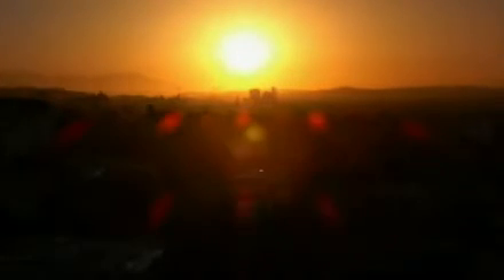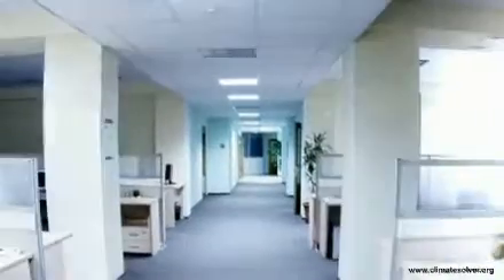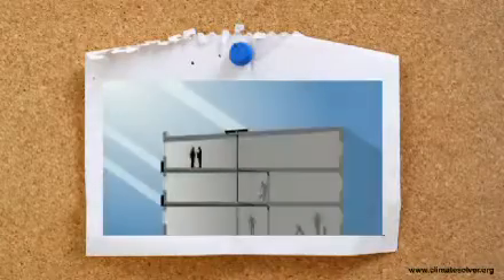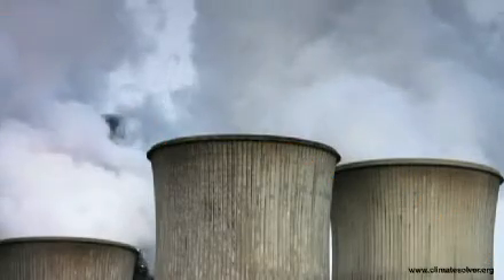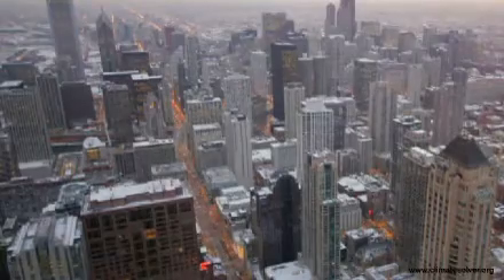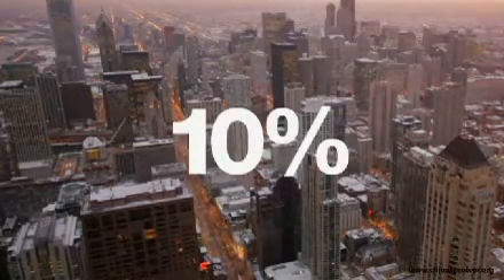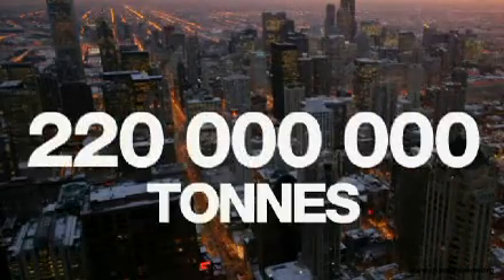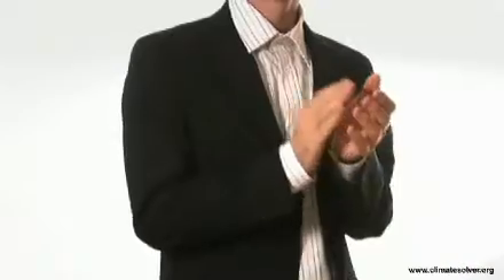Parans Solar Lighting.flv